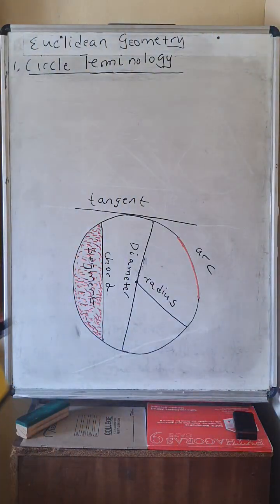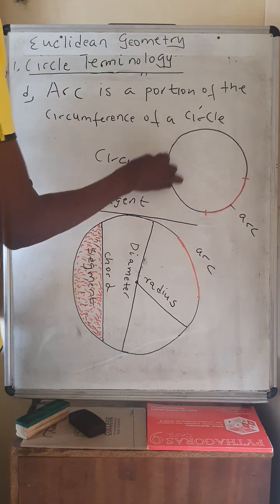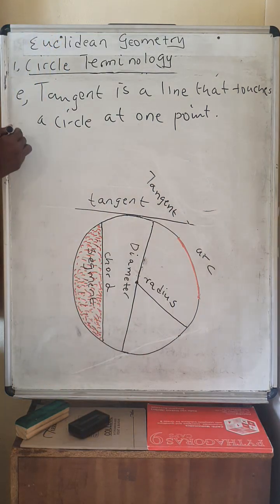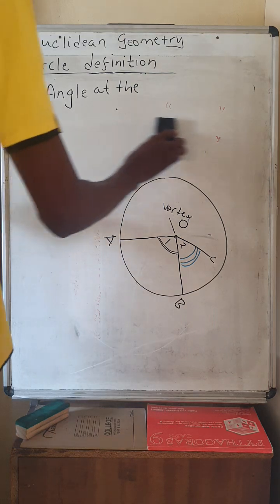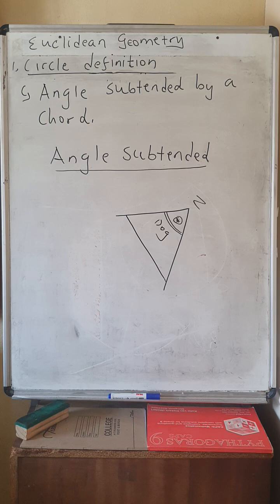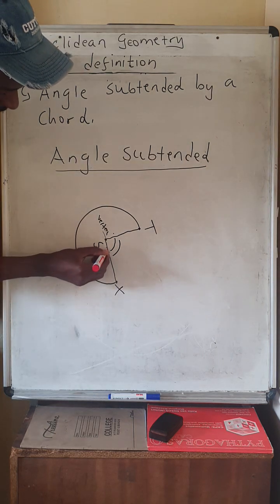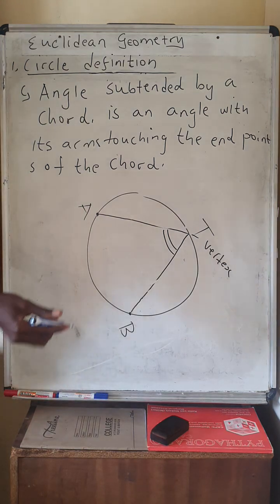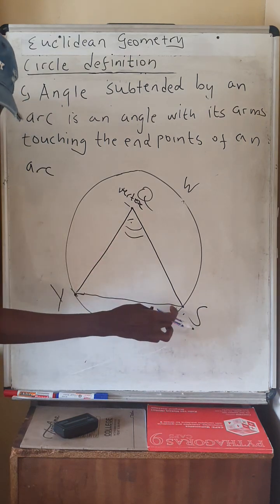Grade11 Euclidean Geometry Part1